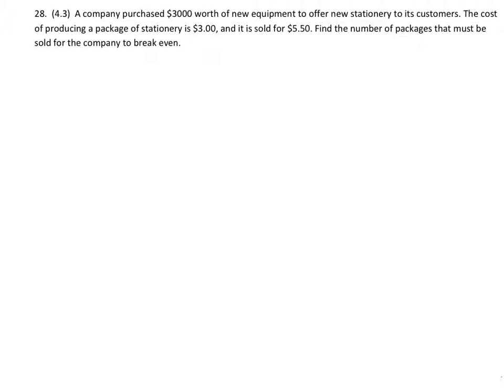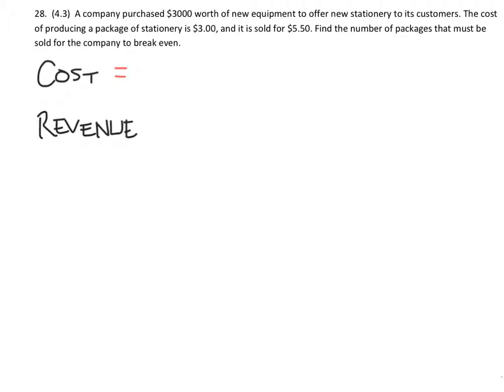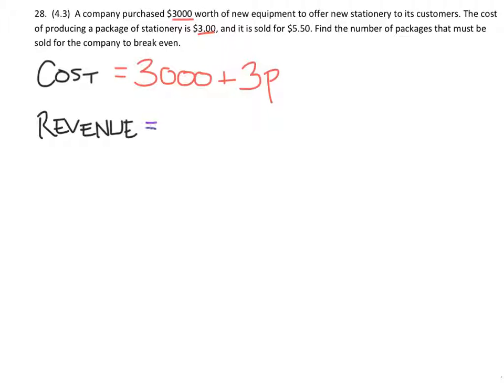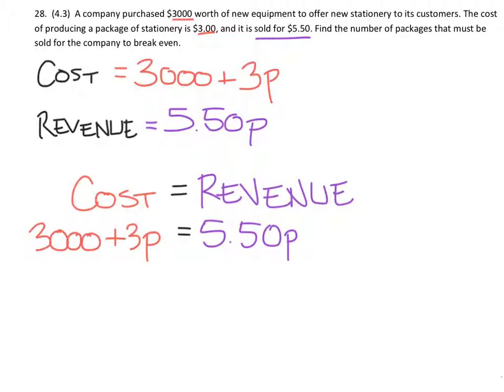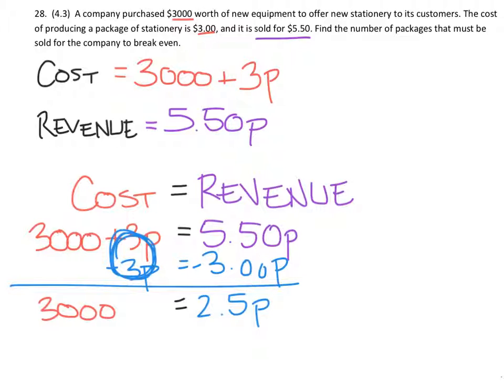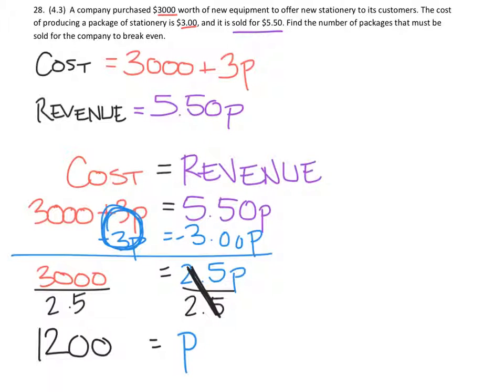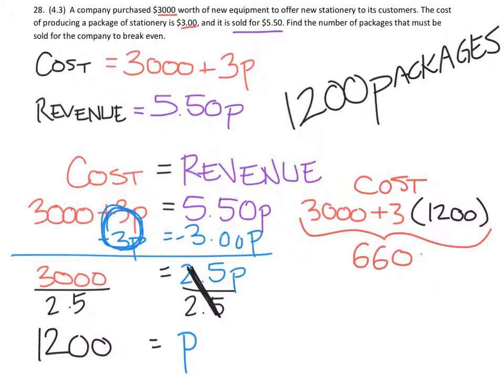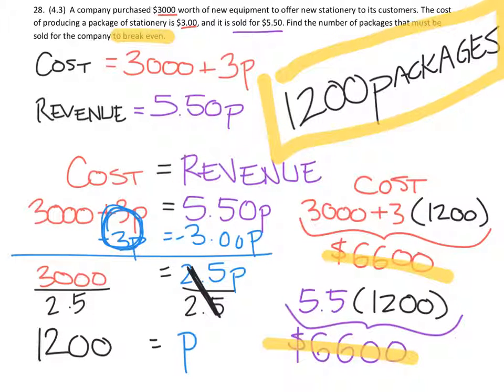(Business Finance) How to Find the Break Even Point from Revenue Functions (a MATH 1010 Problem)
The problem: A company purchased $3000 worth of new equipment to offer new stationery to its customers. The cost of producing a package of stationery is $3.00, and it is sold for $5.50. Find the number of packages that must be sold for the company to break even.

The solution: 1200 packages.
This is a system of equations, that is essentially solved by substitution.  All we need to do is right the two functions, make them equal to each other and solve for the variable.
Finally, make sure to check your answer by replacing your answer (1200) into both equations.  This should produce the same value for cost and revenue.